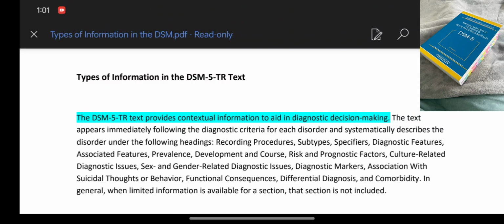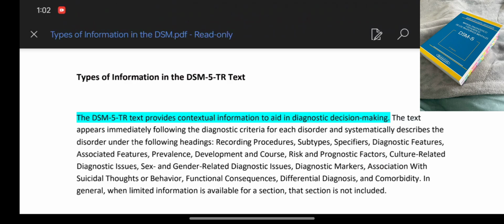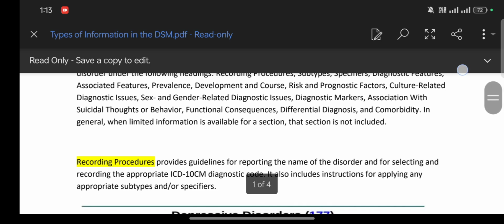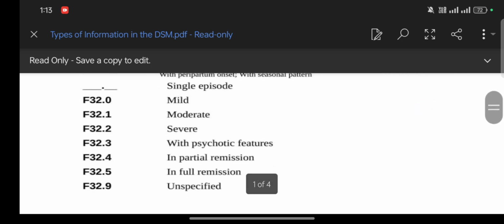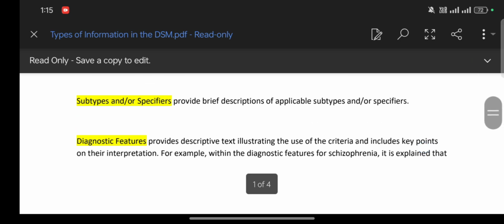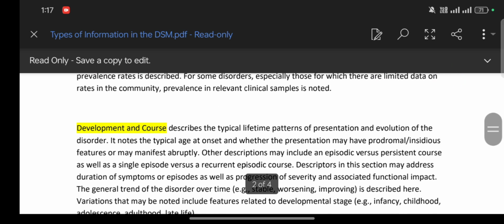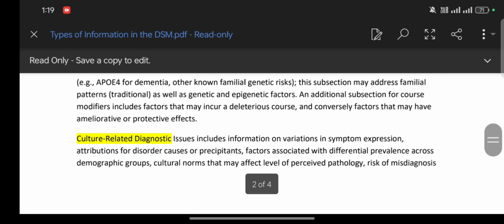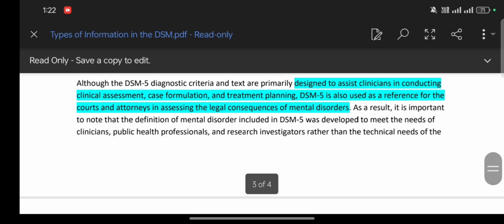INTRODUCTION OF DSM 5-TR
prognostic features and etiology , course , risks , environmental factors.
and further definitions in DSM 5TR.